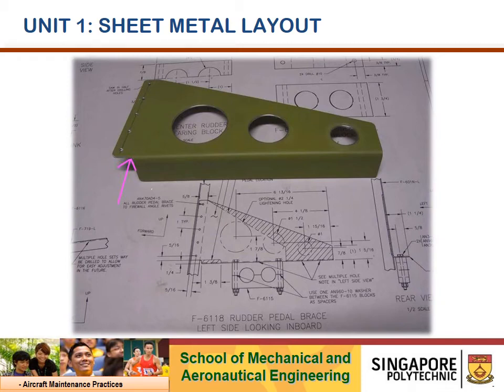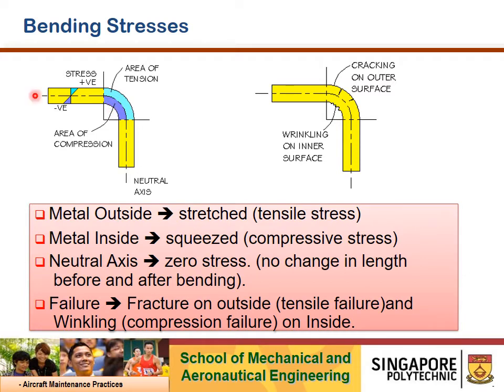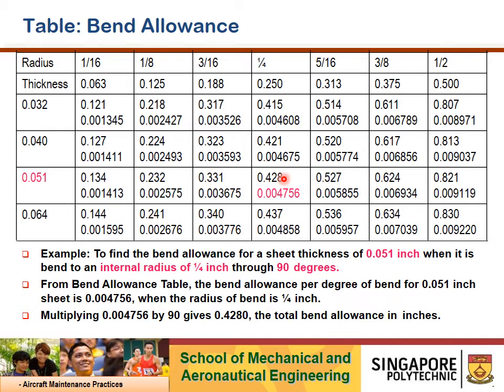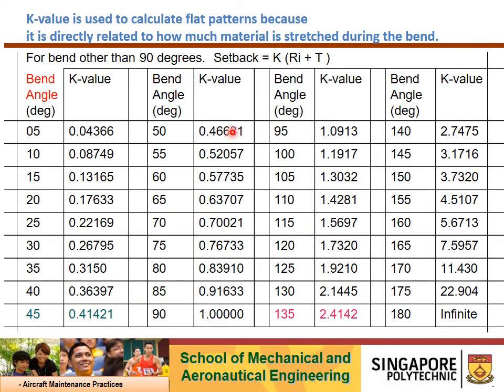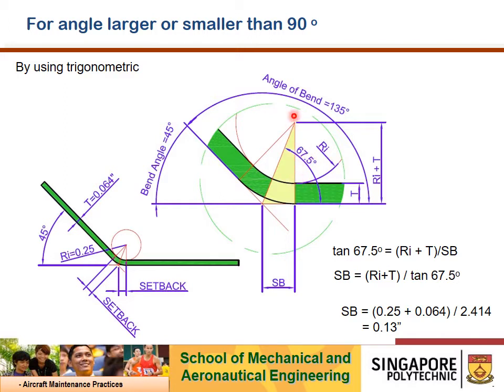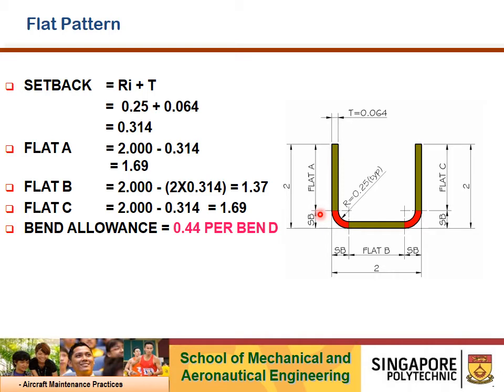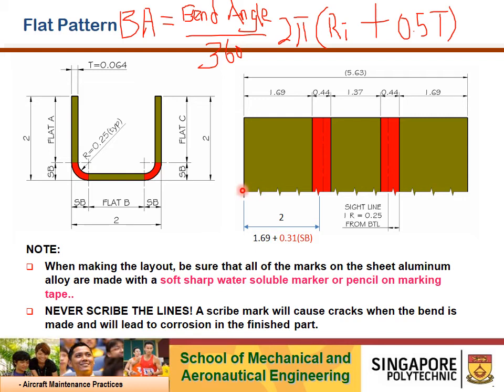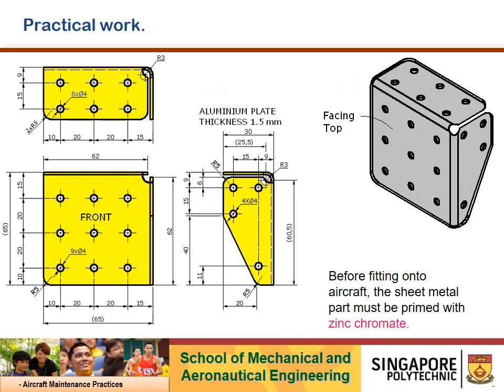ME2014 U1 SHEET METAL LAYOUT